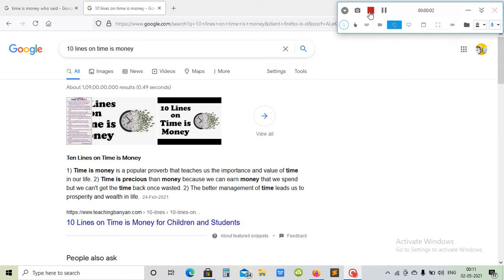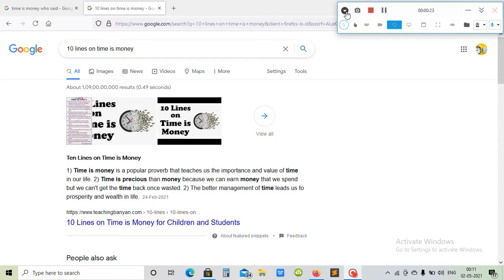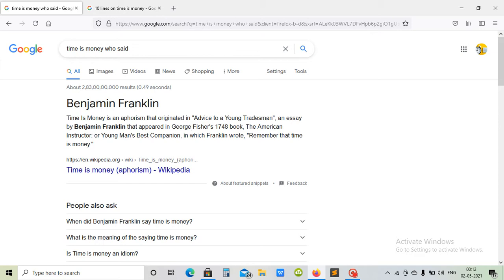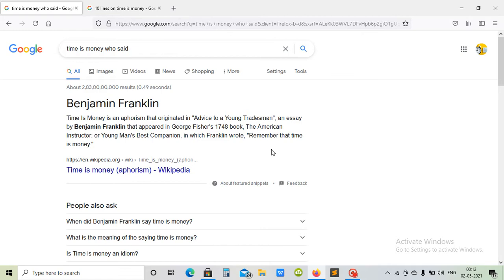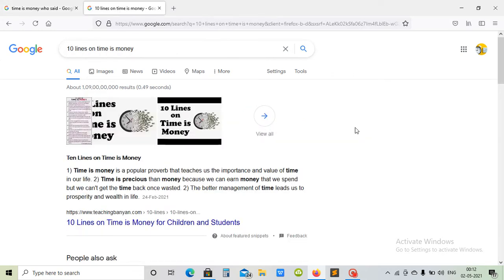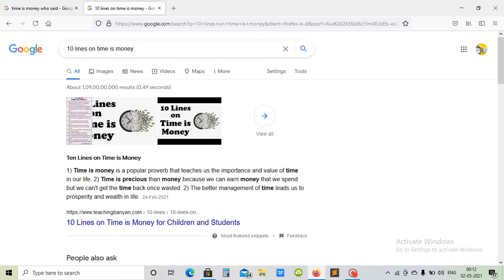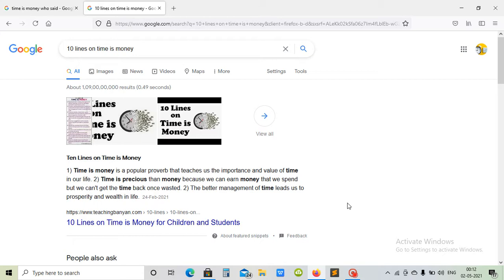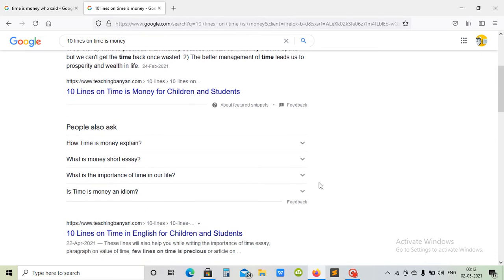Time Is Money(Benjamin Franklin)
Benjamin Franklin was a Founding Father and a polymath, inventor, scientist, printer, politician, freemason and diplomat. Franklin helped to draft the Declaration of Independence and the U.S. Constitution, and he negotiated the 1783 Treaty of Paris ending the Revolutionary War.